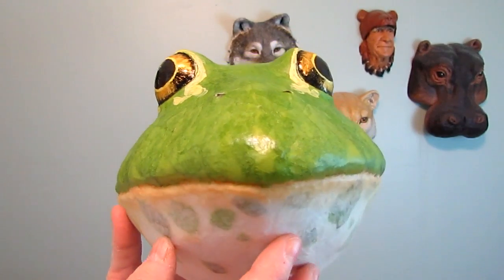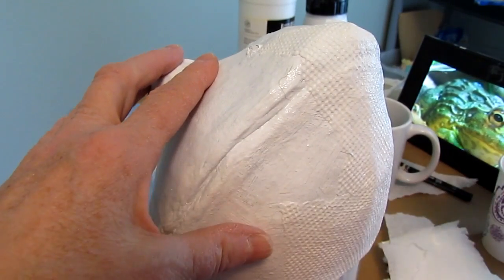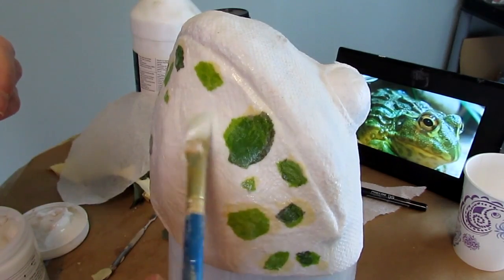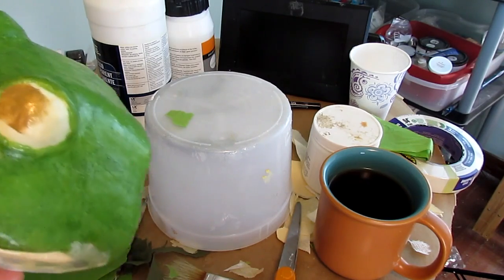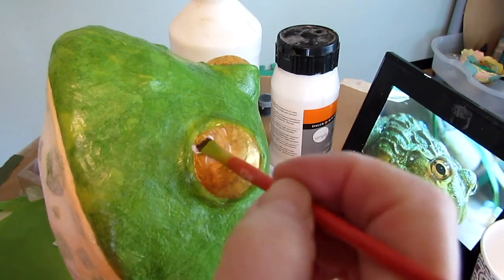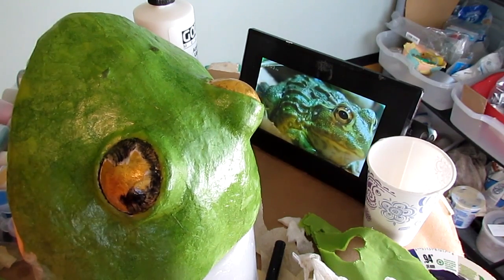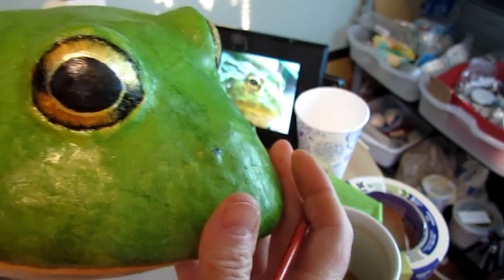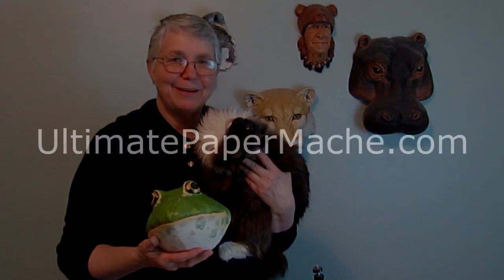Giant Paper Mache African Bullfrog Head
Some of the products I mentioned in the video:
Metalic Paint Set (not great quality, but fun to play with)
My books about the art of paper mache: